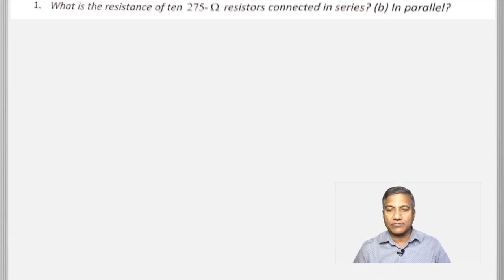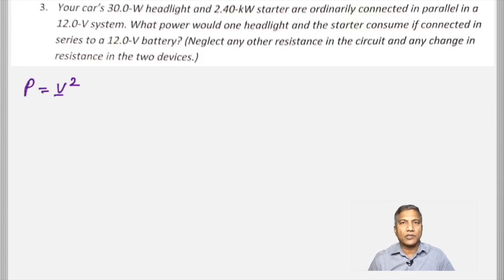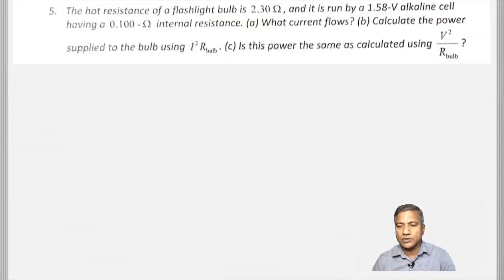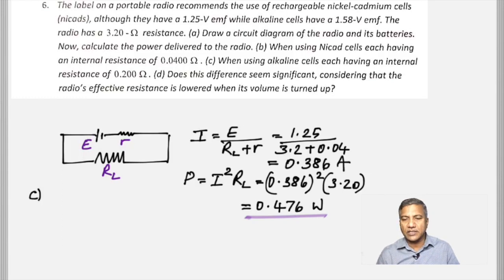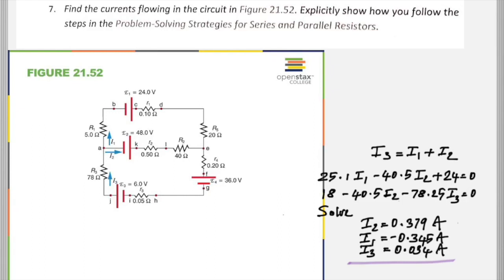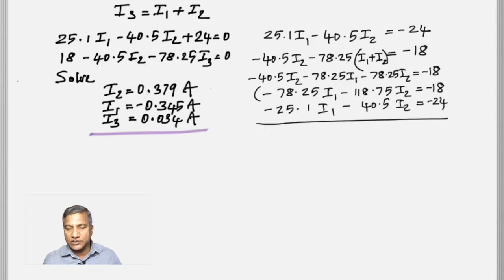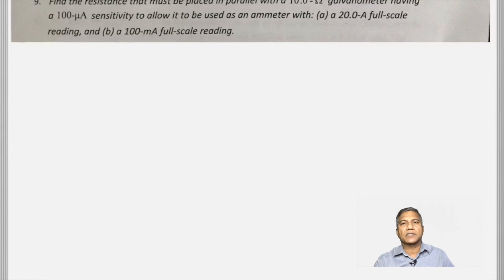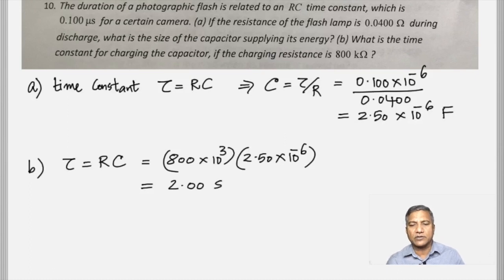DC Circuits Problems Solved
DC Circuits Problems( Ch 21)
RC Circuits
Conversion of Galvanometer into Voltmeter
Conversion of Galvanometer into Ammeter